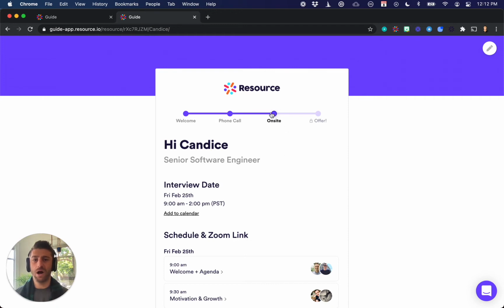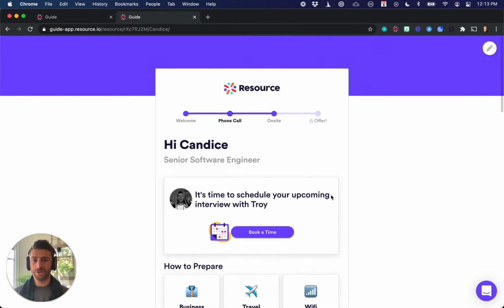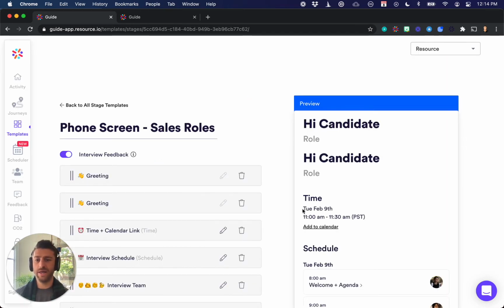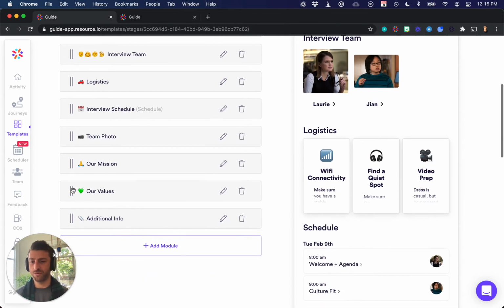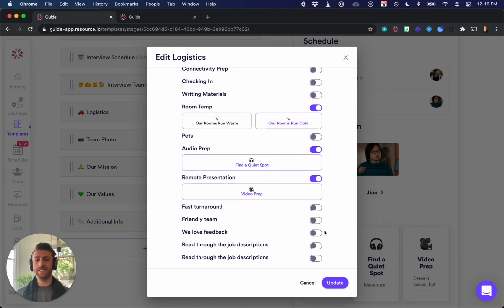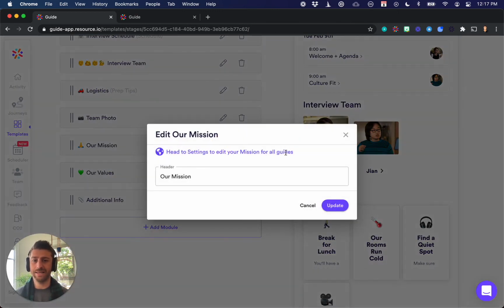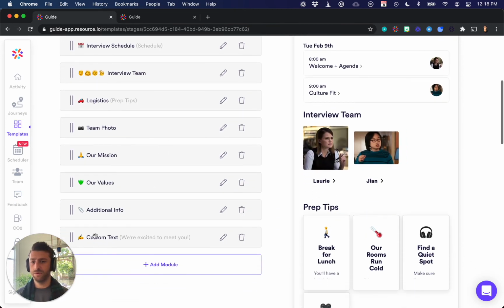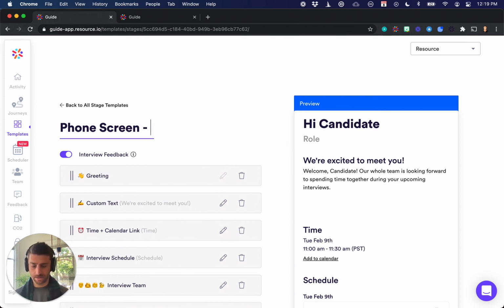Understanding Stage Templates